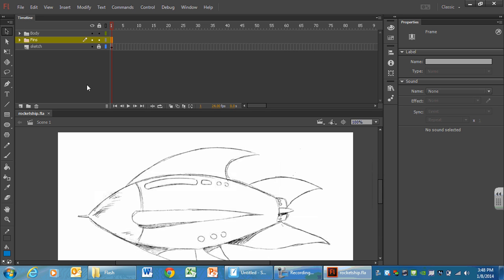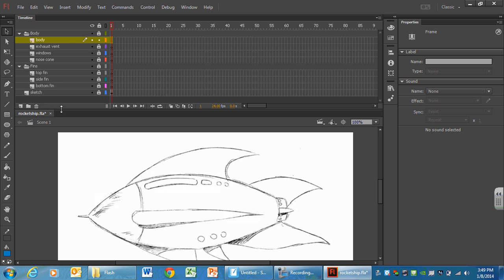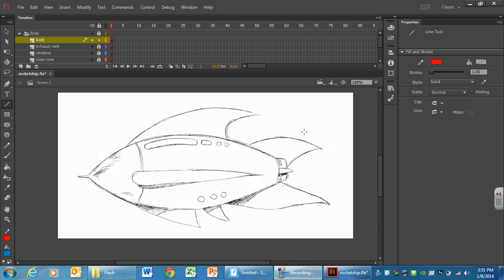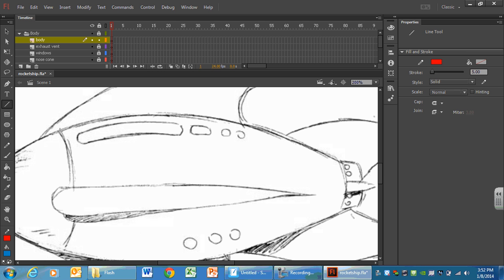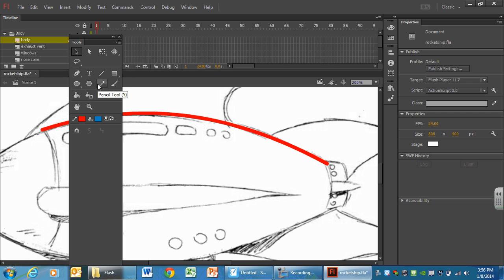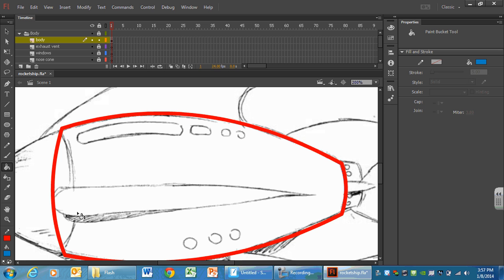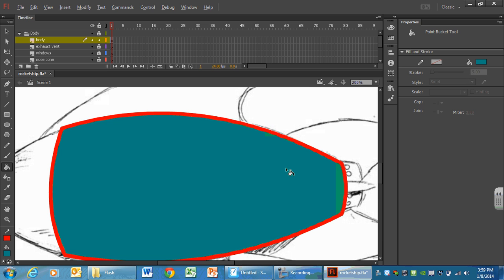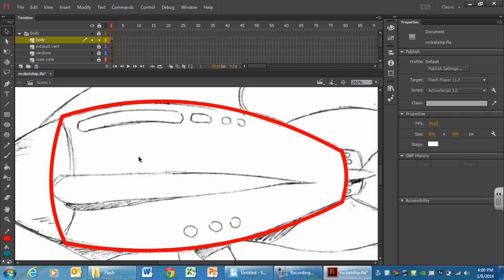3. Lines = Body (ROCKET - FLASH ANIMATION)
Introduction to drawing with the line tool.